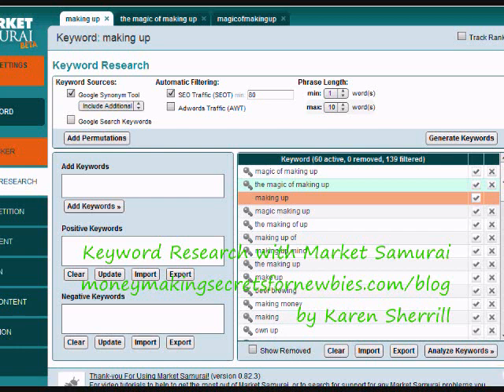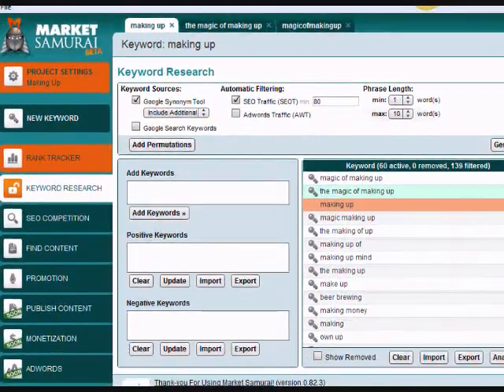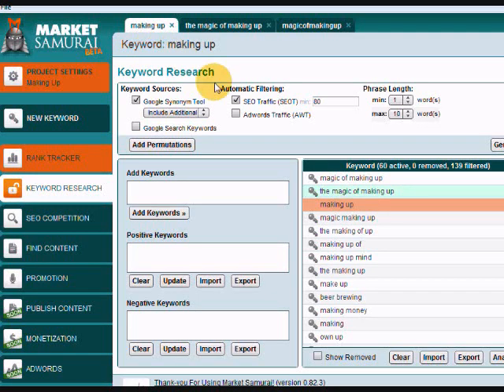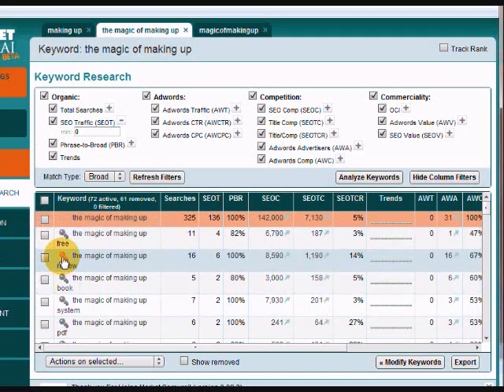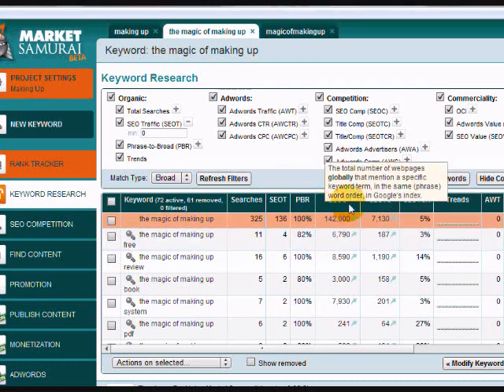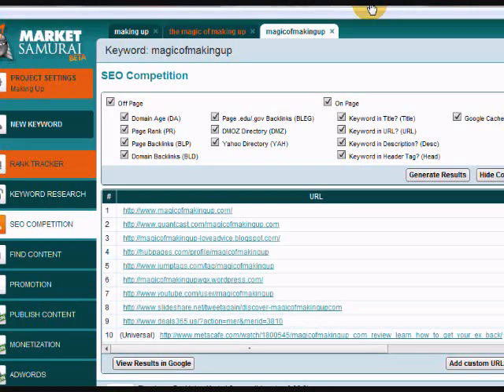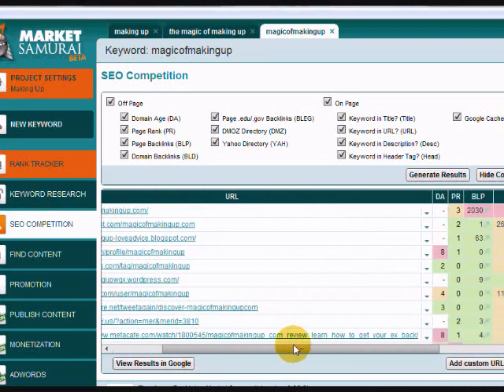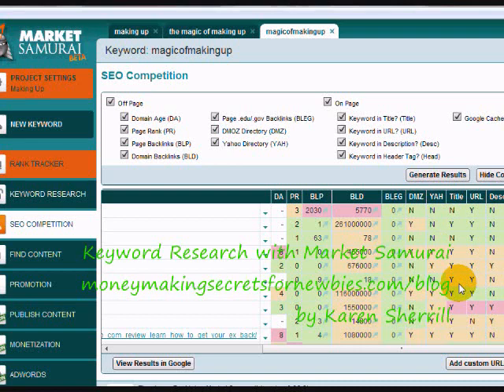Market Samurai Keyword Research Tool Tutorial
Keyword Research with Market Samurai tutorial.  This video is a tutorial of how to do keyword research with the keyword research tool Market Samuari.